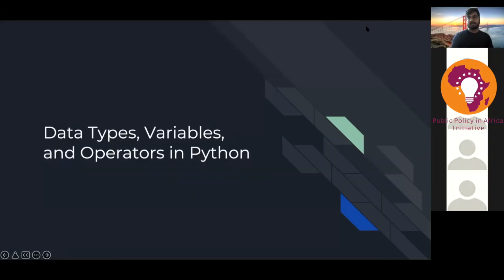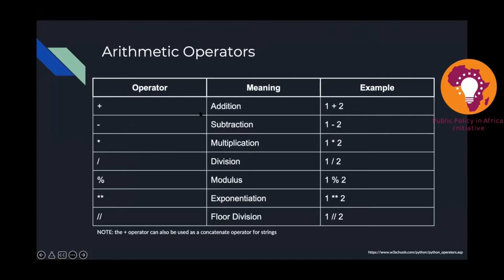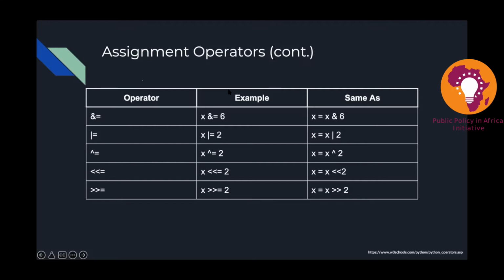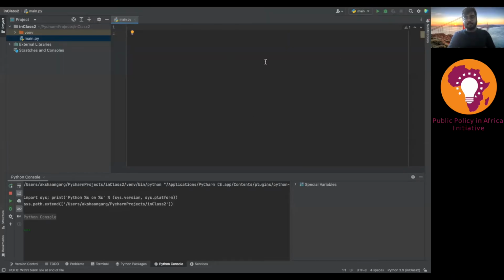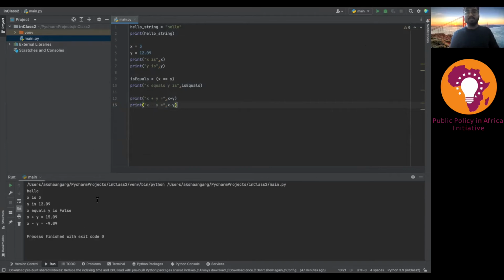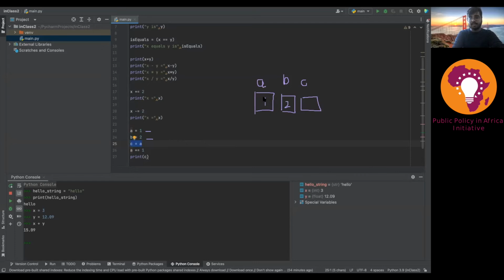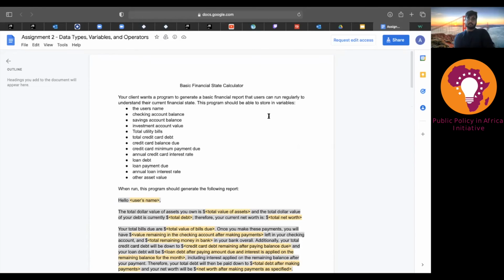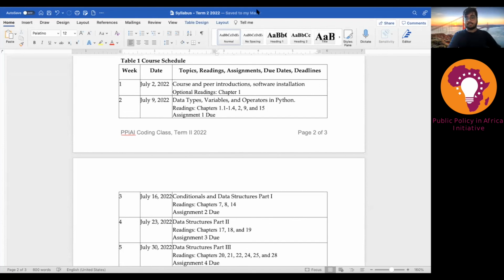PPiAI Coding Class - Term 2 2022 Lecture 2 - Data Types, Variables, and Operators in Python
Lecture 2 of the Public Policy in Africa Initiative Coding Course for Term 2 of 2022. In this lecture our Coding Instructor, Akshaan Garg, introduces and demonstrates core data types, variables, and operators in Python, answering questions as they arise. At the end Akshaan reviews Assignment 2 for the course.